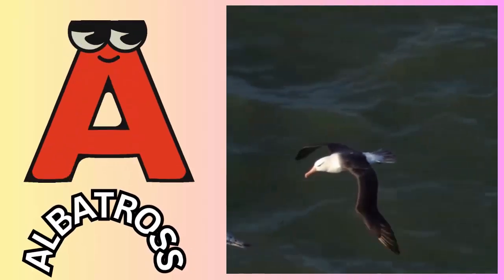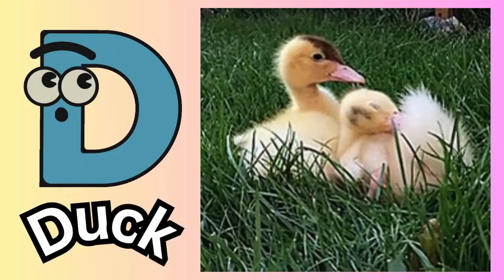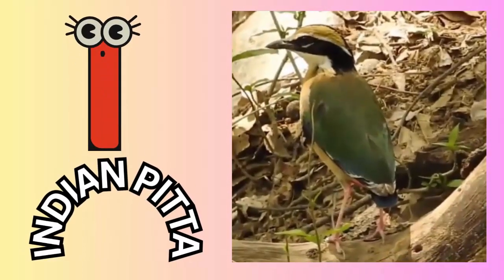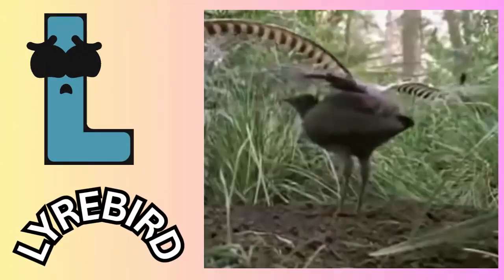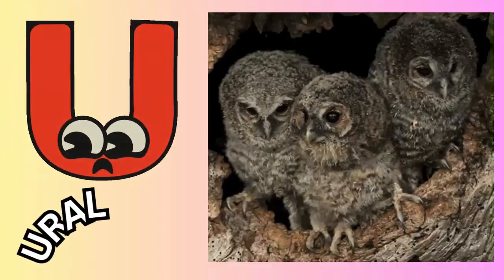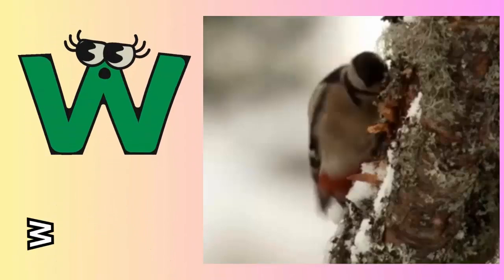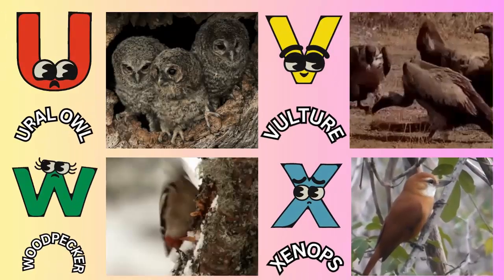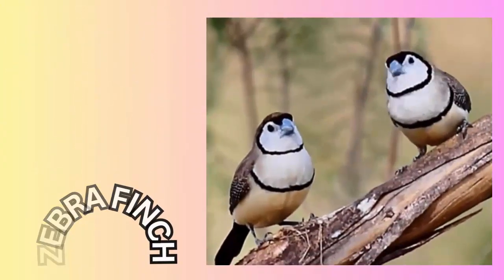ABC Song | Birds 🐦 ABC Song | Phonics for Kids | Baby Alphabet Letters, Learn ABC